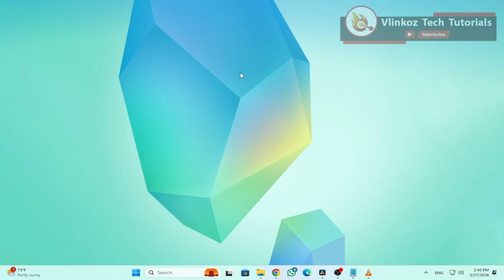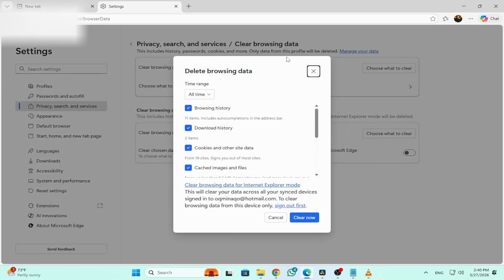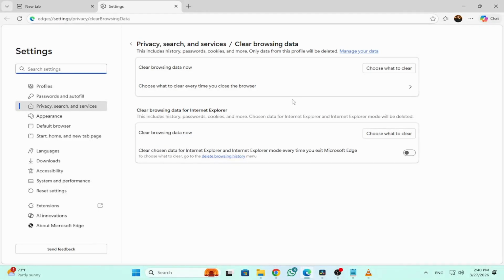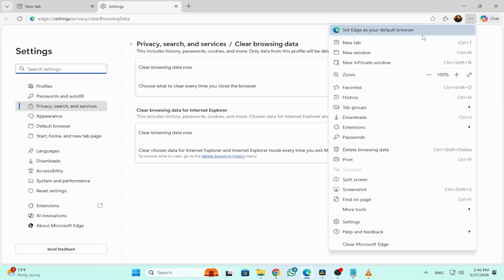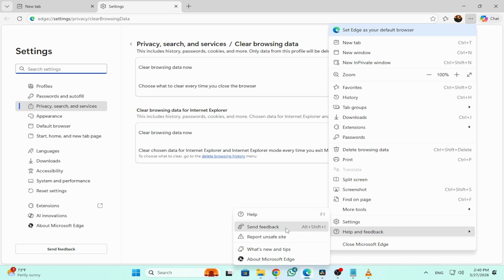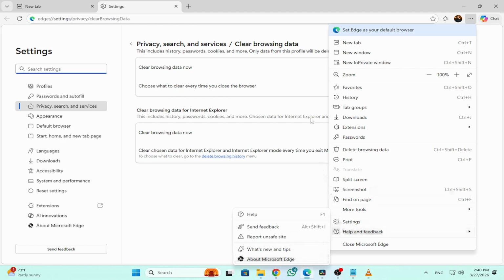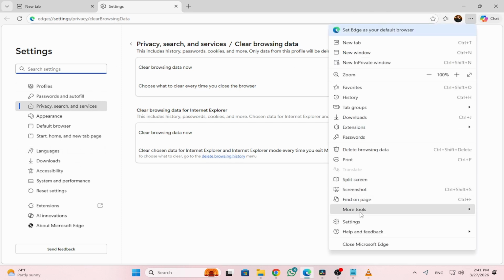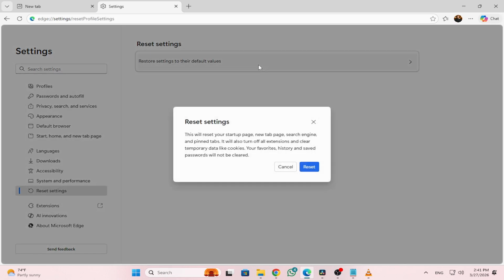How To Fix Error 1015 You Are Being Rate Limited Error 1015 Clear Browser Data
Fix error 1015 quickly with these simple steps to resolve the "you are being rate limited" message. This guide will walk you through clearing your browser's cache and cookies for a fast solution. We'll also cover updating your browser and resetting your settings to their defaults. If you're struggling with this common error, this video provides the clear instructions you need to get back online without interruption.

⏱️ Timestamps ⏱️
00:00 Intro
00:15 Steps
01:23 Outro

error 1015 you are being rate limited,global error 1015, how to fix error 1015
 how long error 1015 you are being rate limited, error 1015 reddit